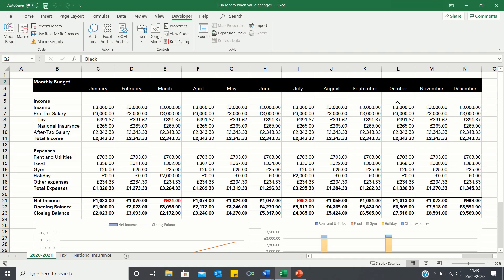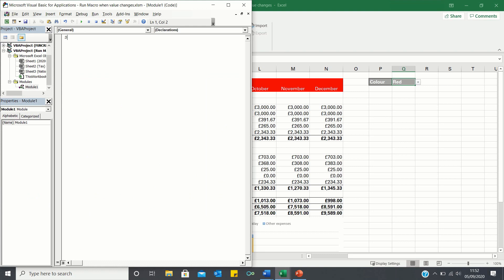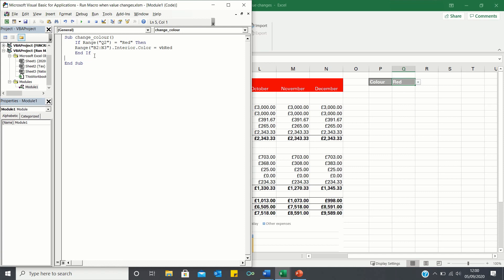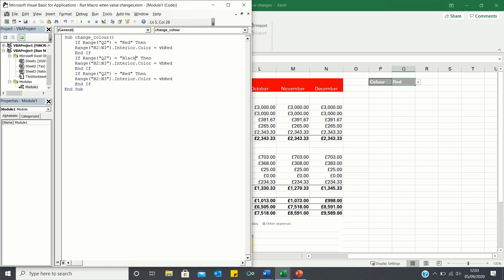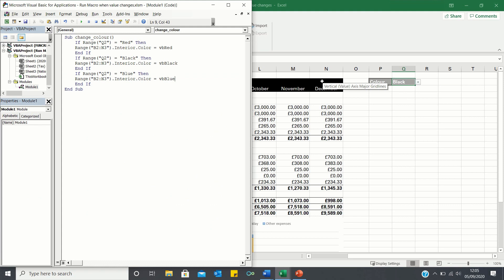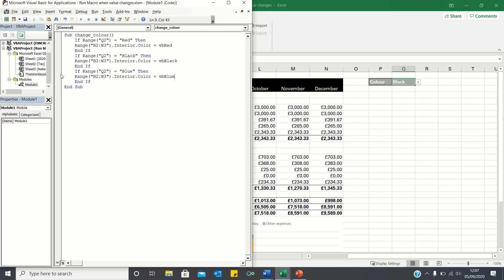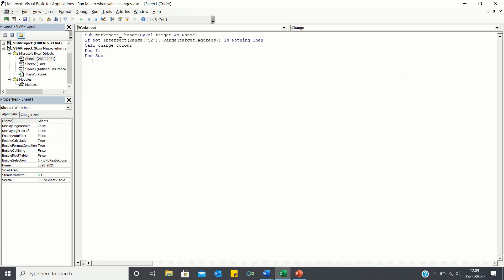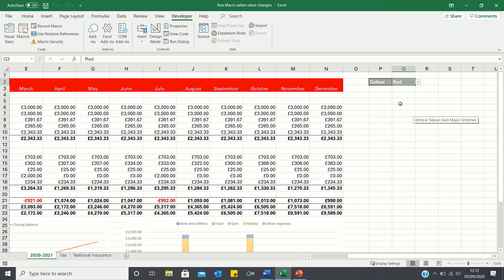Run VBA Macro When Cell Value Changes Using Worksheet Change Method | The Excel Hub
Don't want to use a button to run your macro? In this video, we cover the Worksheet Change event which enables the macro to run automatically when you change the value of a cell, without requiring a button. We first create a macro which changes the colour of our range based on the value in our colour setting cell. We then use the Worksheet_change method to call this macro automatically whenever the value of the colour setting cell changes, thereby reducing the need for a macro.

Overview: (0:00)
Build Macro To Change Colour: (0:36)
Worksheet Change Method: (1:40)